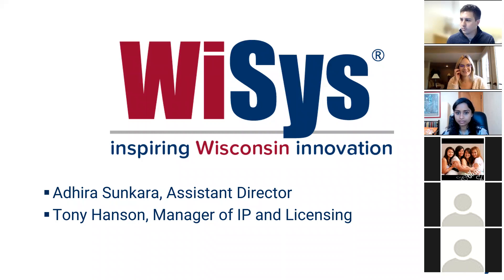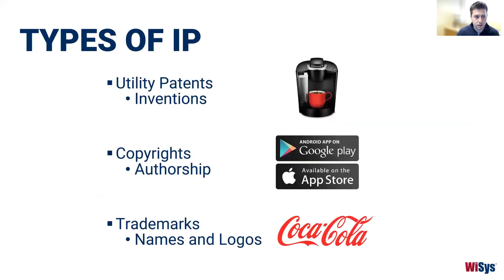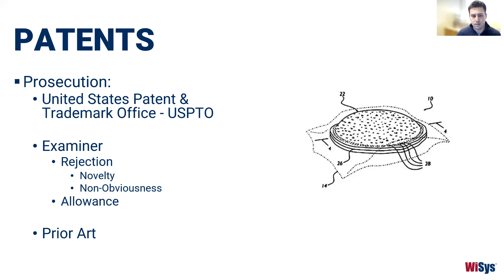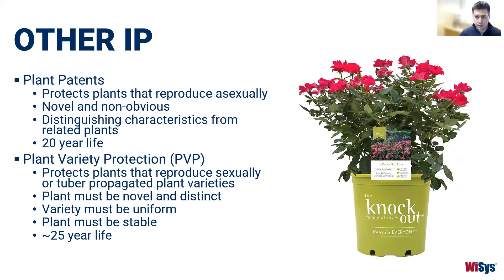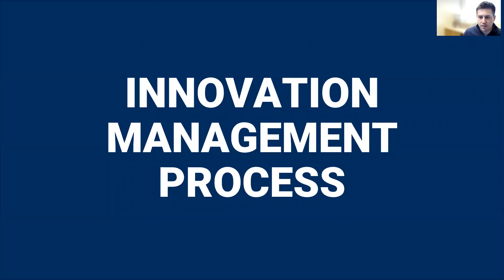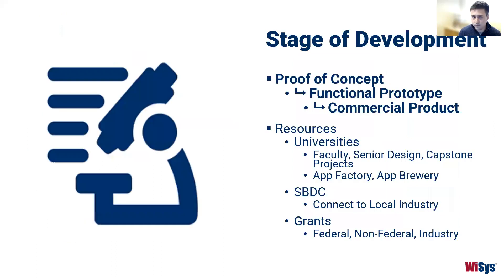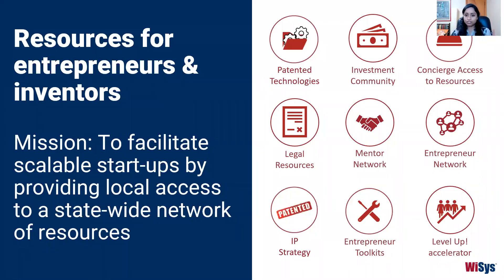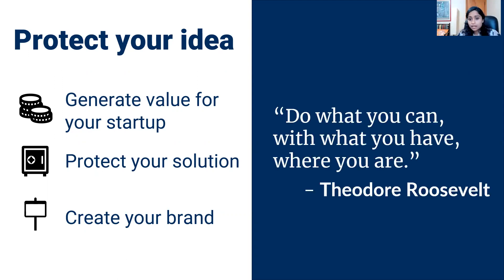Intellectual Property Consideration Workshop